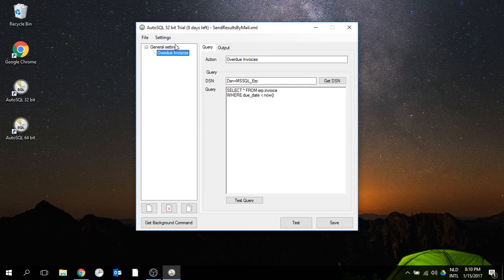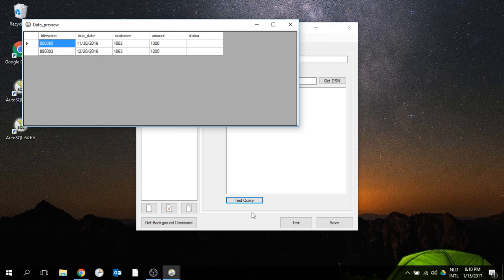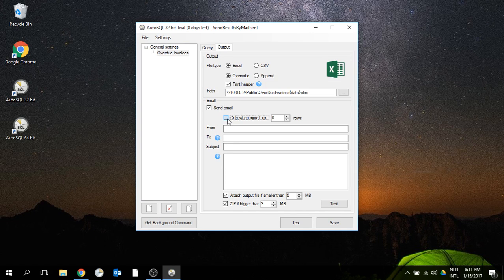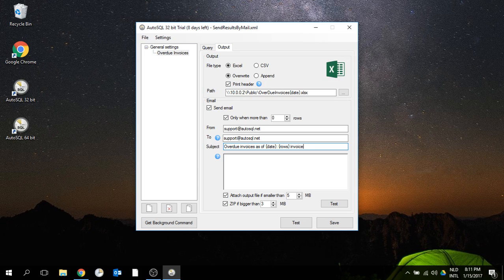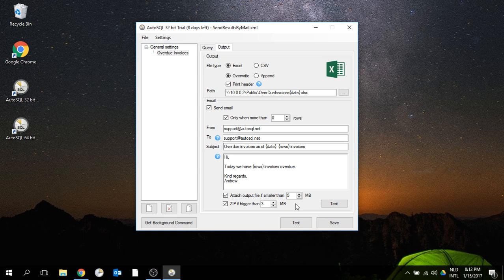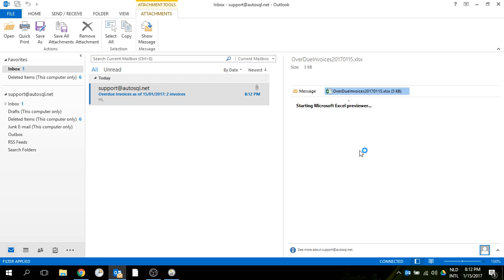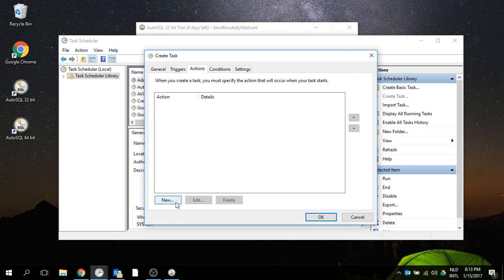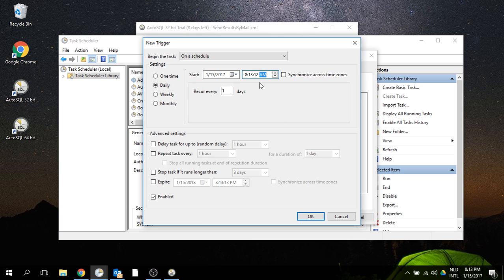How to schedule a SQL query and send the result by mail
This video shows how you can use AutoSQL to schedule a SQL query and send the results by mail.

In the example a SQL server is used to run a query of overdue invoices. If there are any, a mail is send with an Excel attachment containing the results.